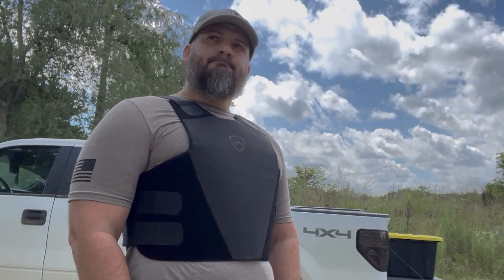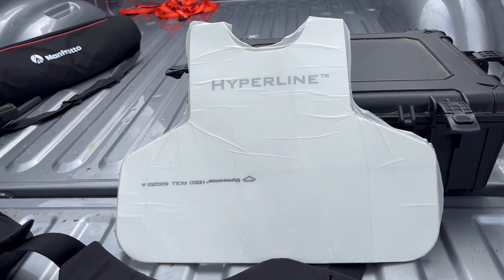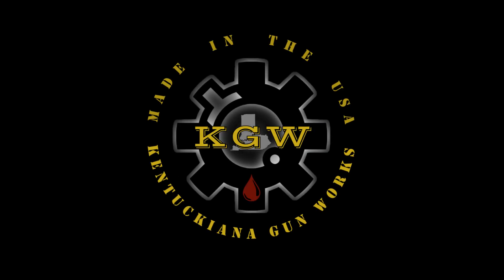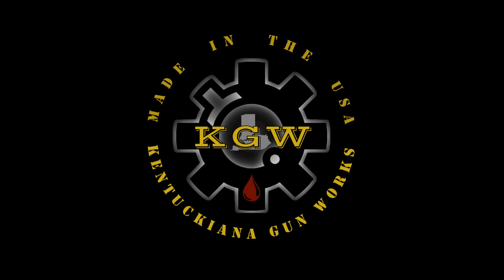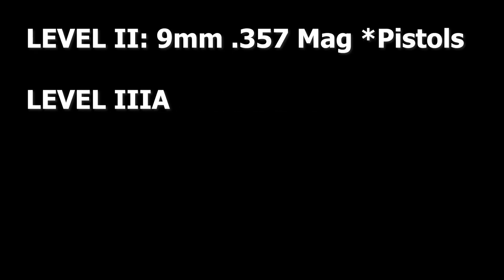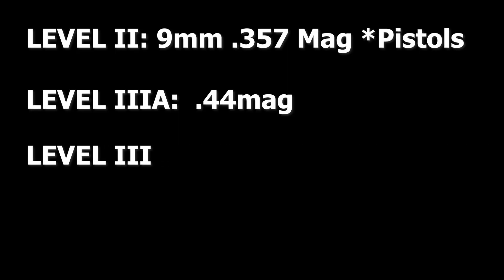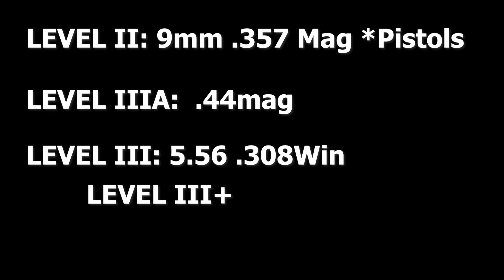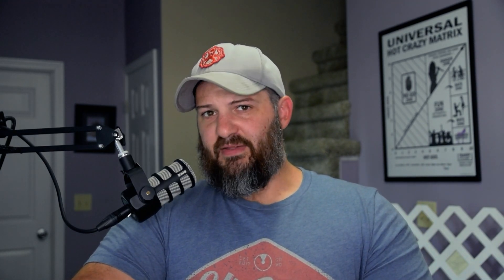What is “Good Enough” Body Armor?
What does NIJ certification mean? Is it important? How does it work?